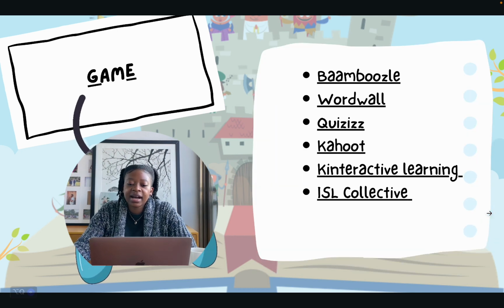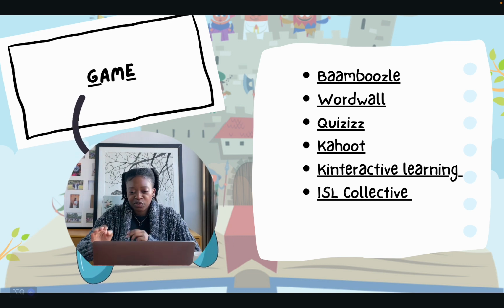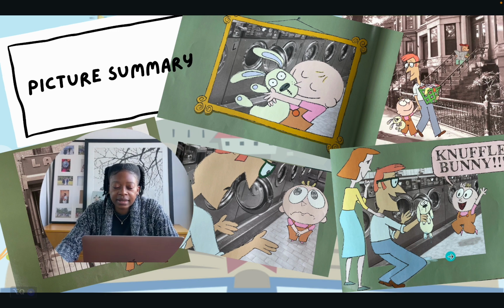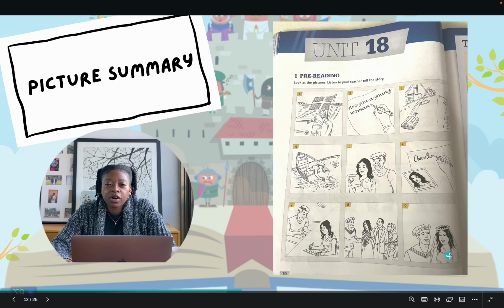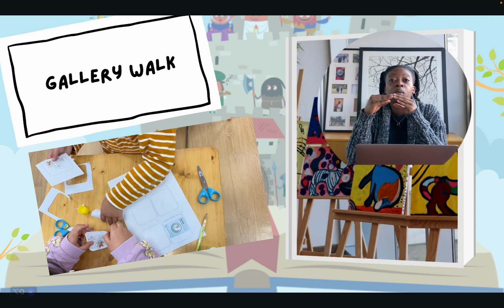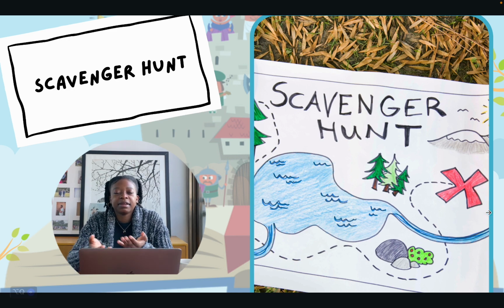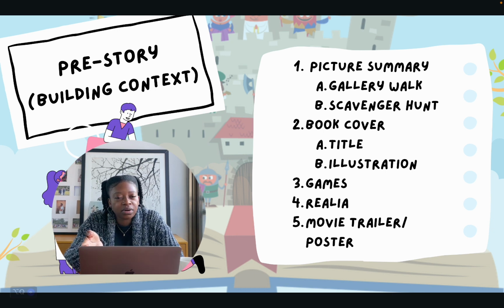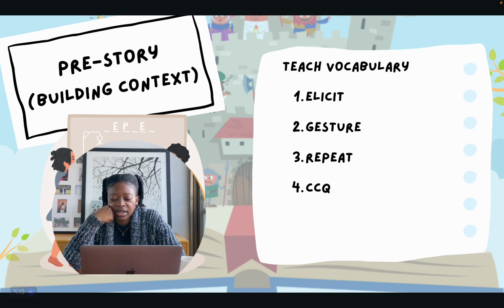Unlocking Imagination: Creative Storytelling Strategies for Engaging ESL Classrooms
Hey there! This video is all about making storytelling super fun in your classroom. I've got some awesome ideas to spice up the way you tell stories to your students. Ever thought about creating a movie trailer for the story? Or making cool posters that tease what the story is about? We can also play interactive games or bring in real things connected to the story, like toys or clothes. One of my favorite activities is the picture summary, where you put story pictures in order. Before we dive into the story, let's also learn some new words to build up the excitement. Stick around, and I'll share more tips to make your English classes engaging and enjoyable. Happy teaching!